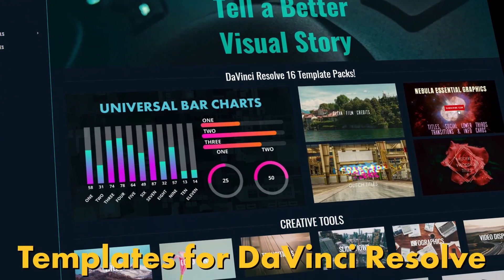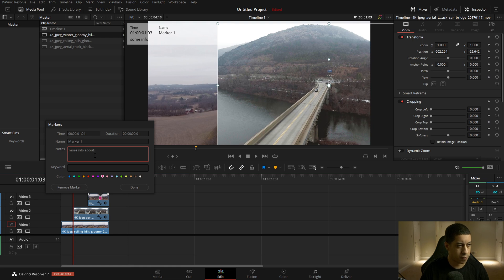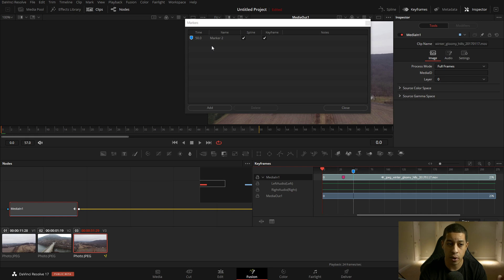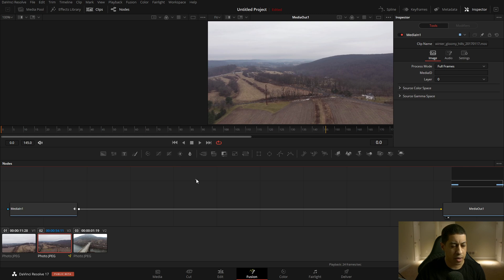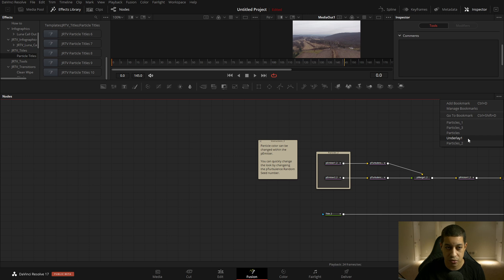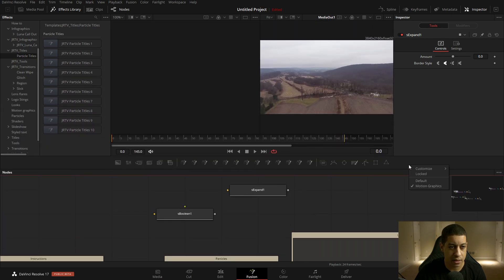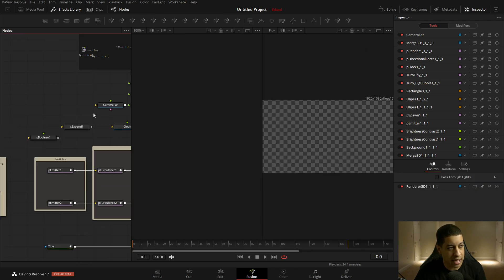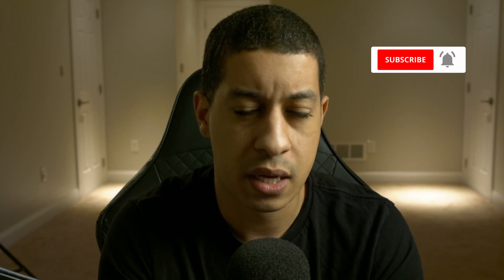Fusion UI updates in DaVinci Resolve 17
Going over a few updates to Fusions UI that have been added in DaVinci Resolve 17

0:00 Intro
0:30 View Markers and Info in Fusion
5:53 Node Bookmarks
7:42 Custom Tool bar
9:43 Custom Layouts in Fusion